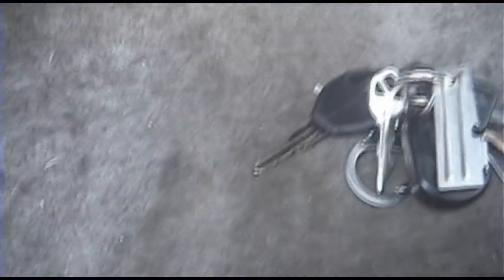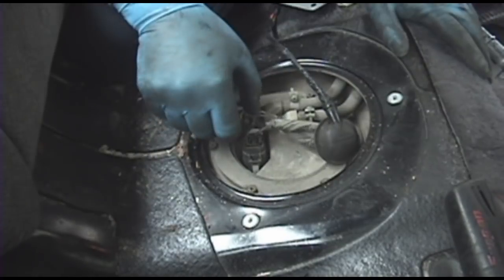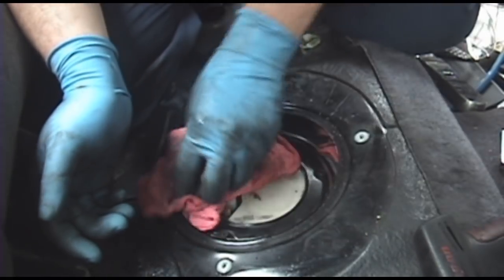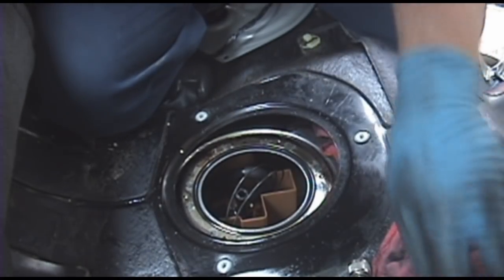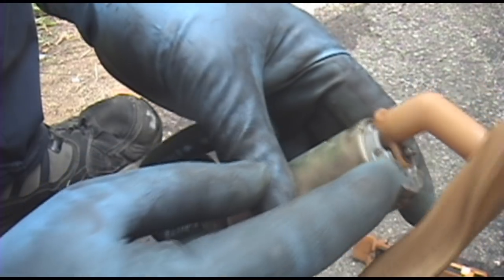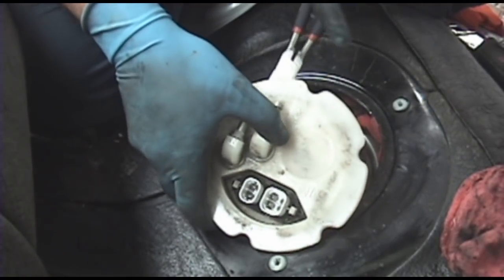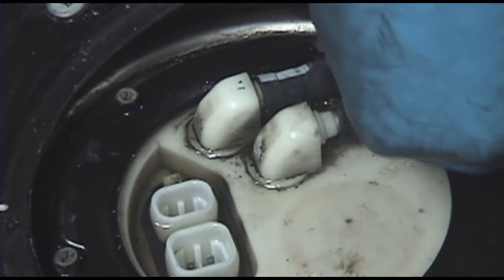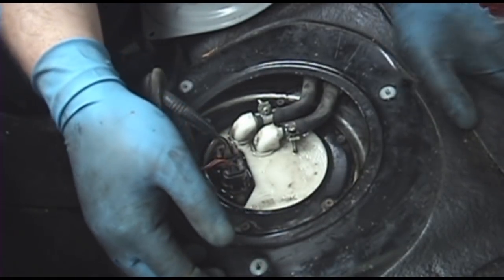1995-1999 Nissan Maxima: Fuel pump replacement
How to remove and replace the fuel pump in a 4th gen Maxima.

Due to how I speak and the shitty mic on my camcorder, audio may be difficult to understand at times.